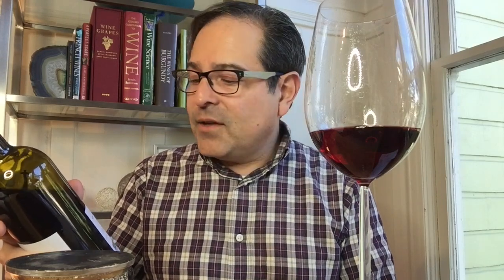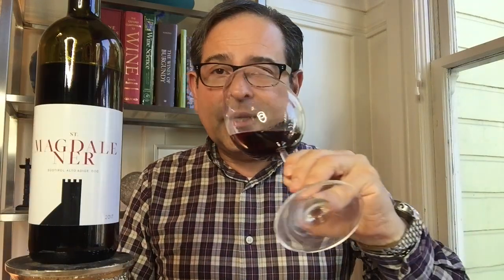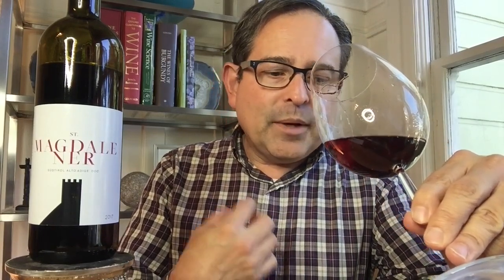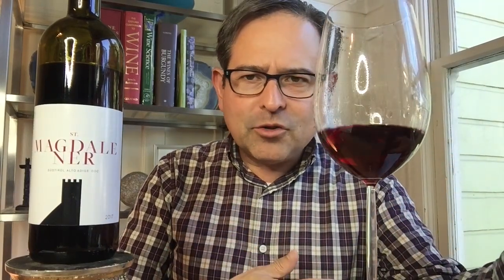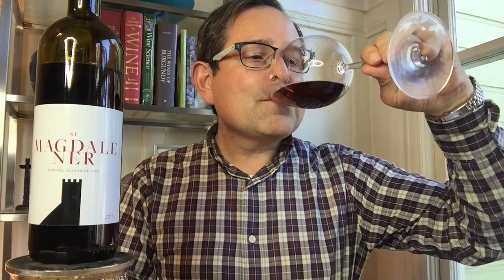Cantina Colterenzio St. Magdalener 91 Points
Cantina Colterenzio

Santé,

James